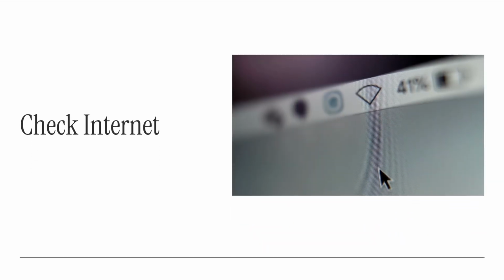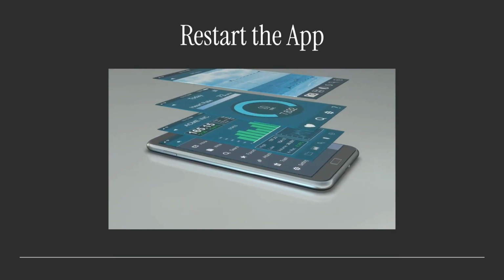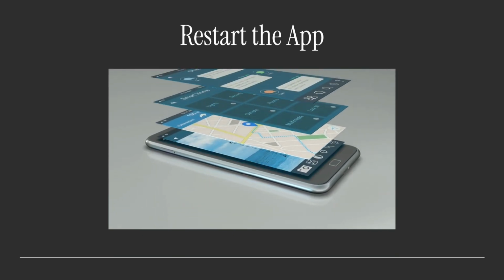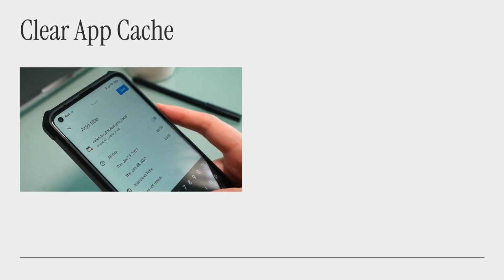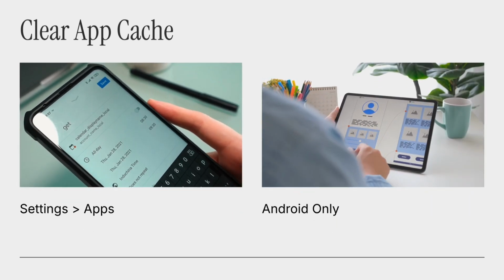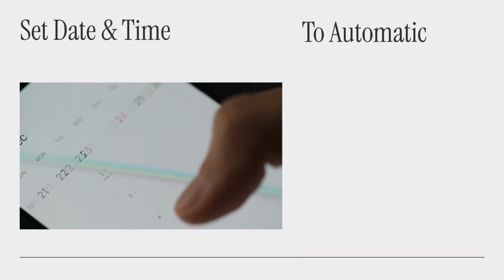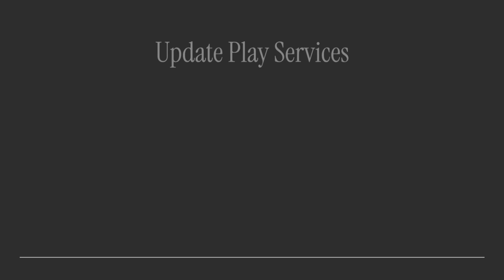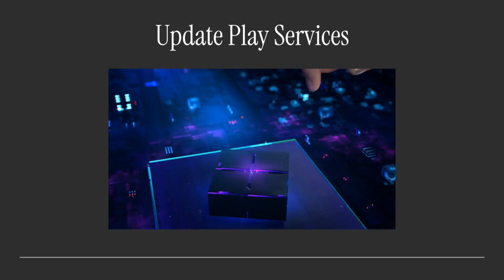YouTube not working | Youtube Something went wrong | YouTube Something went wrong problem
Are you facing the YouTube not working problem?
Is your screen showing “YouTube Something Went Wrong” error again and again?

In this video, I will show you how to fix the YouTube Something Went Wrong problem step by step.
This method works for both Android and iPhone users.

Common YouTube problems covered in this video:
• YouTube not working
• YouTube something went wrong
• YouTube app not opening
• YouTube videos not loading
• YouTube black screen problem
• YouTube buffering issue

Follow all the steps shown in the video carefully and your YouTube app should start working normally again.